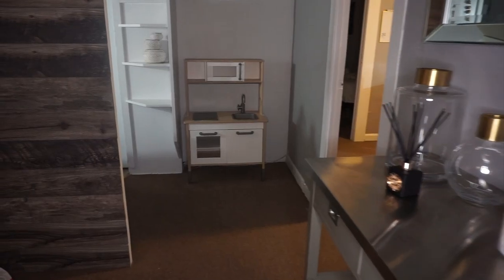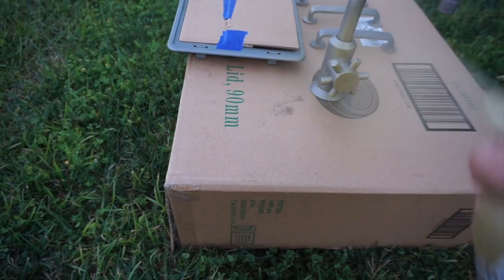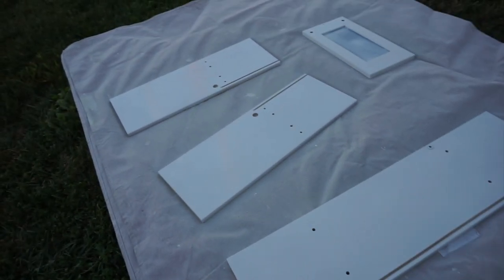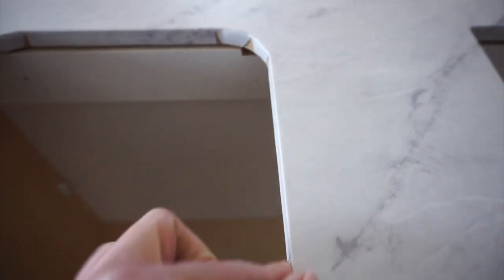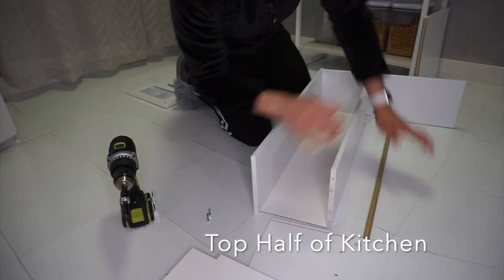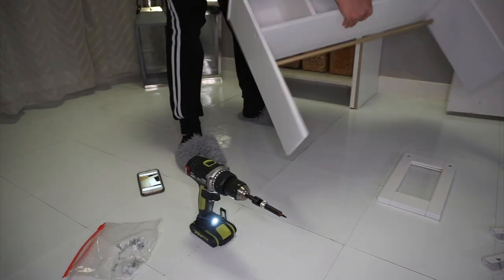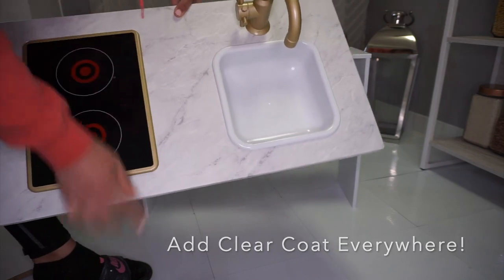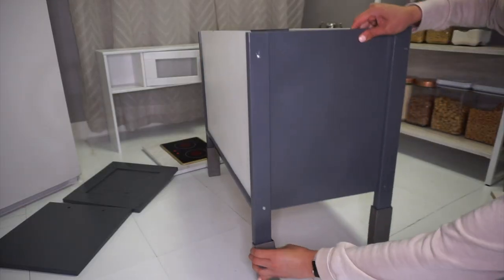IKEA Play Kitchen Hack | IKEA DUKTIG Makeover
Hello Everyone!

We are at Vanessa's house today to DIY an IKEA kid's play kitchen (DUKTIG). Below are the supplies used for this project. Join us as Vanessa transforms this kitchen from basic to modern and minimal.

Supplies:
Rust-Oleum Spray Paint-
Sunlit Brass (1)
Gloss White (2)
Gloss Dark Gray (2)
Gloss Clear Coat (1)
Very Berry Sticker Matte Grey Marble - Amazon
Scissors
Hair Dryer

Hope you enjoy this video and go to our channel to view the other projects we have worked on.

Yours Truly,

The Barragan Sisters